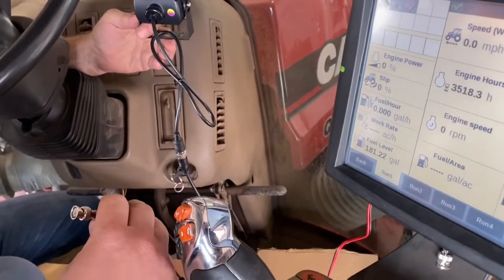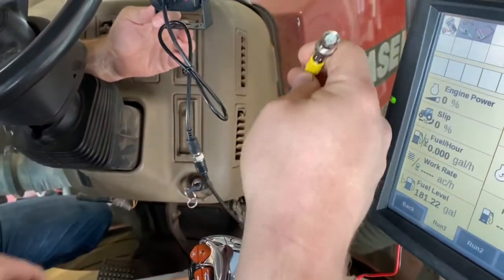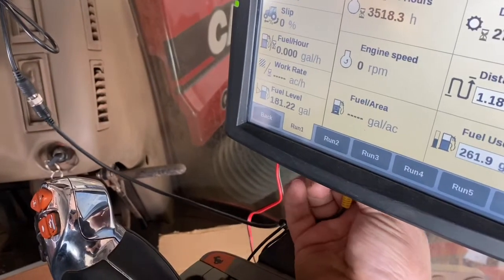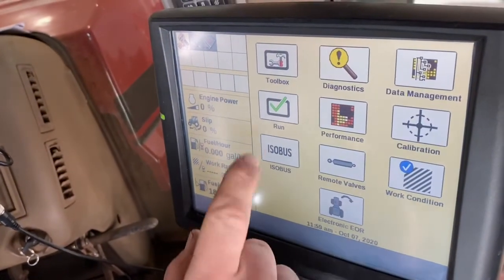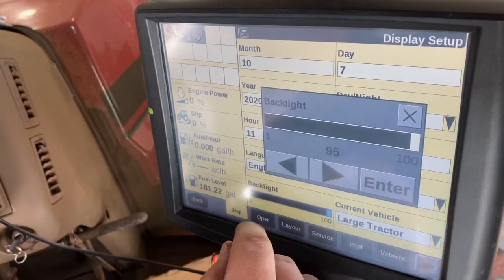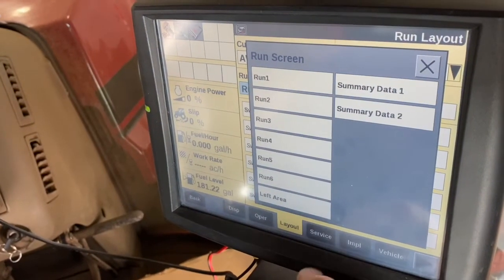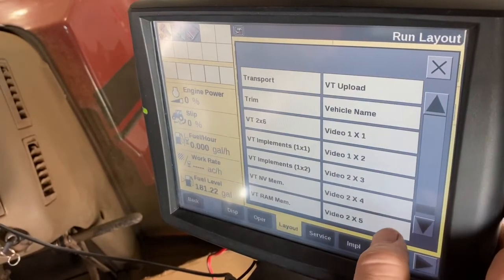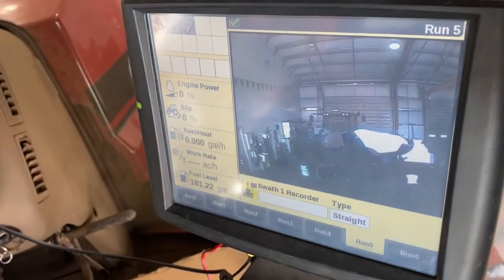Connecting a Camera to a Case Pro700 monitor in a tractor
Dan Richards with Ag West Supply in Oregon demonstrates how easy it is to install a camera on Ag Equipment and set up the run screen for a Visionworks Camera on a Case Pro 700 GPS monitor.  For more information about camera/cable bundles for many other GPS monitors please